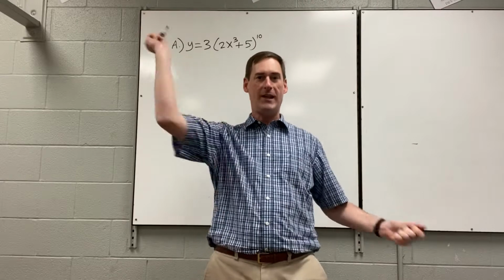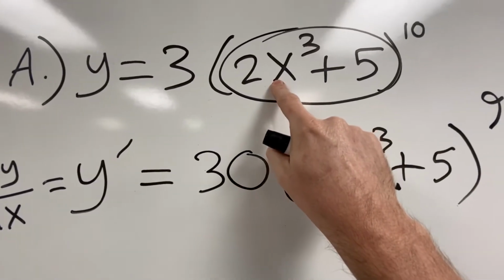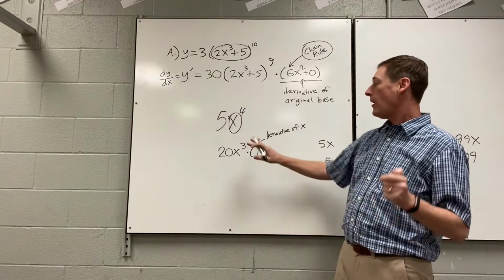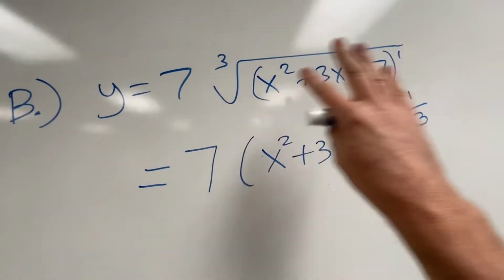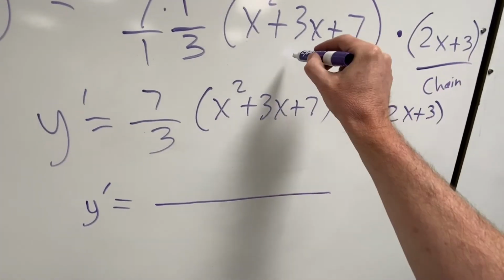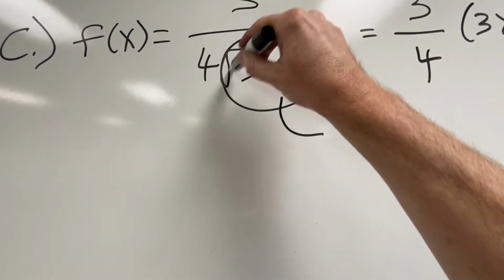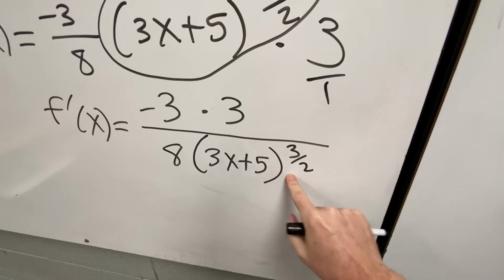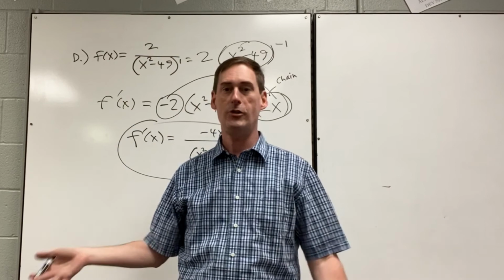Wade’s Virtual AB Calc class (Lesson 1-2)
Today’s discussion:
*Chain Rule derivatives

TIME CODES:
0:00 Intro
0:08 Example A
11:07 Example B
19:45 Example C
25:48 Example D